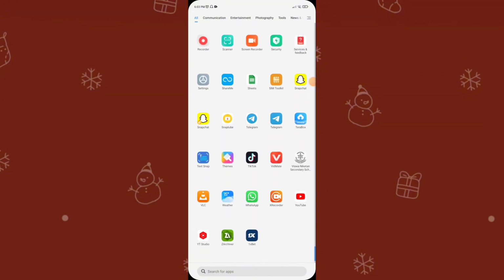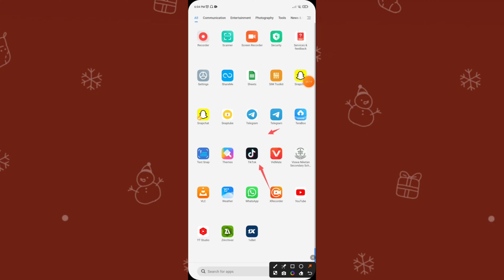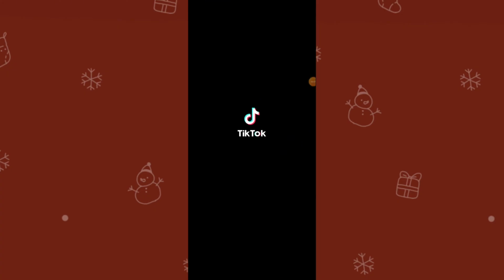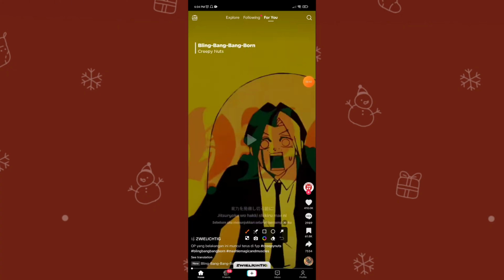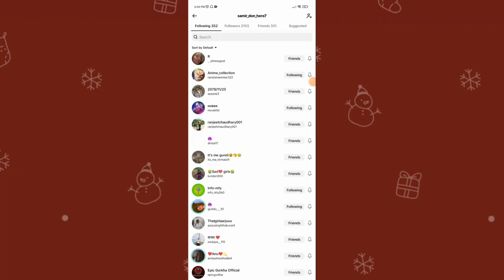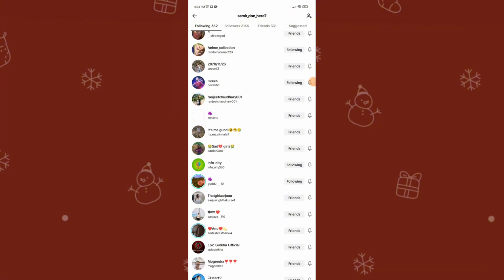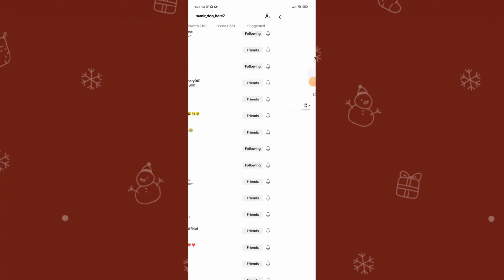How to Unfollow Someone on TikTok 2024 (EASY & QUICK!) | Unsubscribe TikTok Account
Confused about How to Unfollow Someone on TikTok? Learn How to Unfollow Someone on TikTok in our latest comprehensive tutorial!

Feeling overwhelmed by your TikTok feed? Want to curate content that aligns with your interests? This guide shows you exactly how to unfollow users on TikTok easily and quickly. We'll walk you through different methods,, and offer tips for maintaining a positive online experience.

Remember: Unfollowing is a healthy way to personalize your TikTok experience. Do it responsibly and enjoy a curated feed!

Need help deciding? Ask us any questions you have about unfollowing or managing your feed.